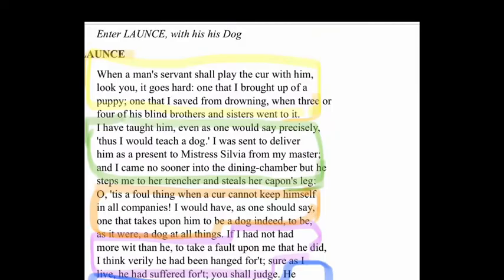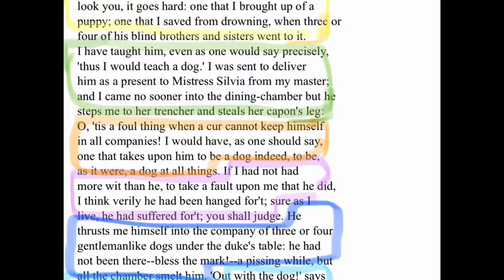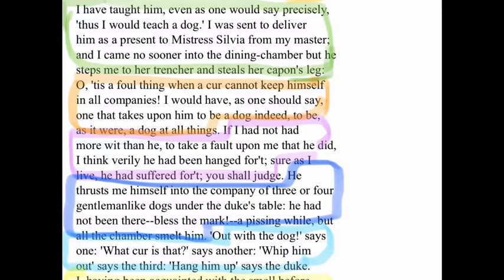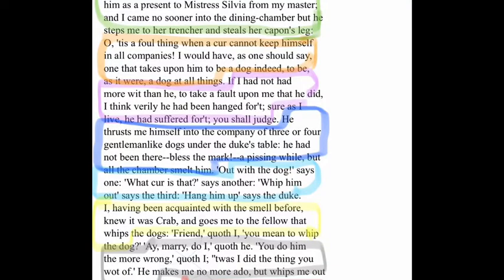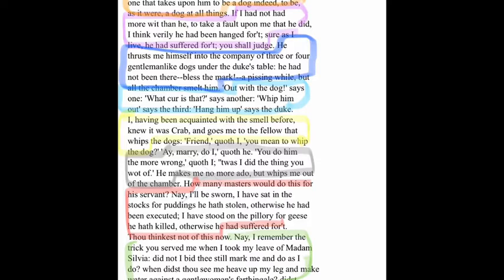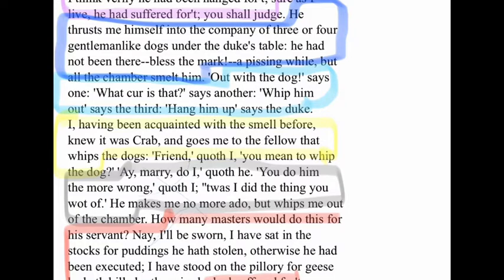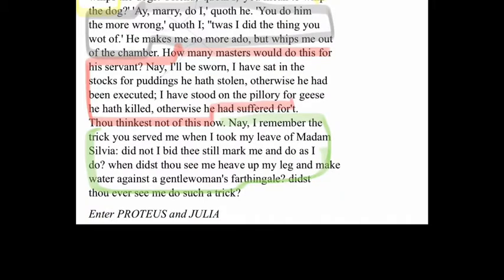Joe Alanes Monologue Workshop (Launce from TWO GENTLEMEN OF VERONA)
Acting Conservatory teacher, Joe Alanes delivers a workshop based on Launce's monologue from TWO GENTLEMEN OF VERONA.